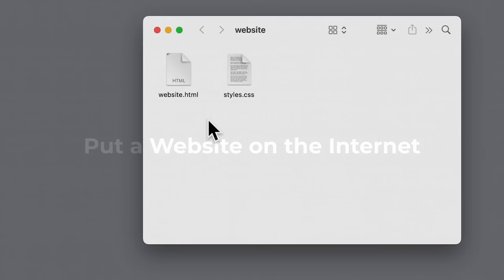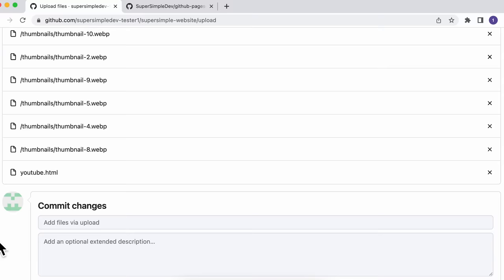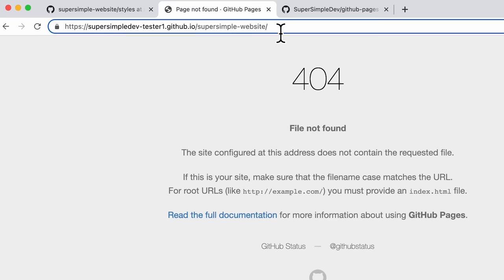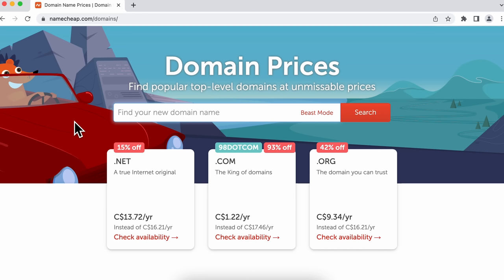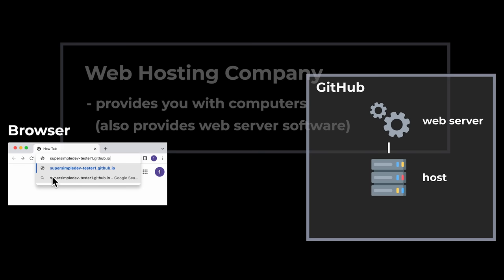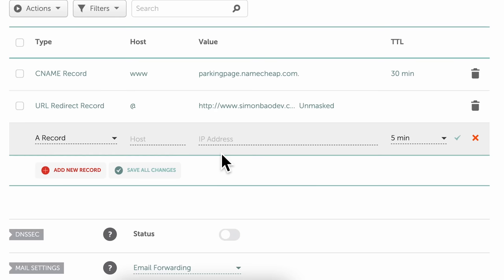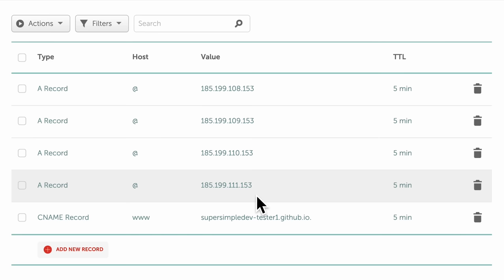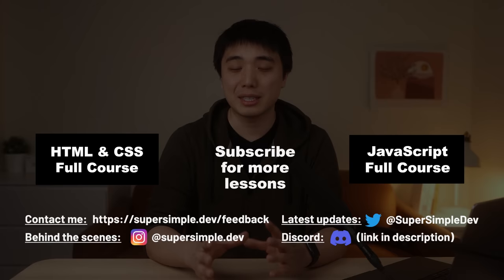How to put an HTML website online (on the Internet)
Learn how to put a website online on the Internet for free with GitHub Pages (using a free GitHub Pages domain name). Learn how to buy and set up a custom domain name (like "mywebsite.com"). Learn how to set up HTTPS SSL encryption for free.

Namecheap:
Use coupon NEWCOM598 to get a .com domain for $5.98 (33%+ OFF, new accounts only).
If you purchase your first domain name through the link above (without using Honey) Namecheap will give this channel $1 - $2. Thank you!

Your support will be used for equipment, software, and other necessary costs for planning, shooting, and editing courses like this. Thank you!

0:00 Intro
0:24 1. Put a website on the Internet
3:34 Upload our code to GitHub
7:02 How GitHub Pages works
8:24 Add an index.html
10:51 2. Set up a domain name
12:34 Get a new domain name
15:37 How the Internet Works
18:51 Set up DNS A Records
21:55 Find the IP addresses of GitHub Pages
24:00 Set up www subdomain with CNAME Record
26:07 Link our domain name in GitHub Pages
27:31 Set up HTTPS for free in GitHub Pages
29:05 Thanks for watching!

Note for YouTube: there are NO paid promotions in this video. I did not accept anything of value from Namecheap to make this video.